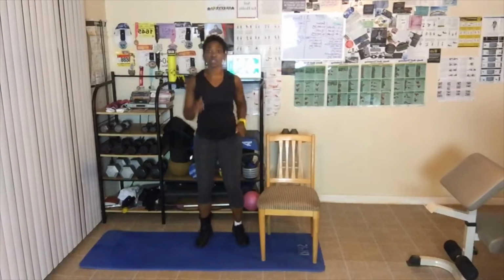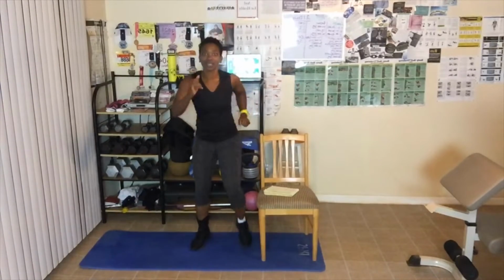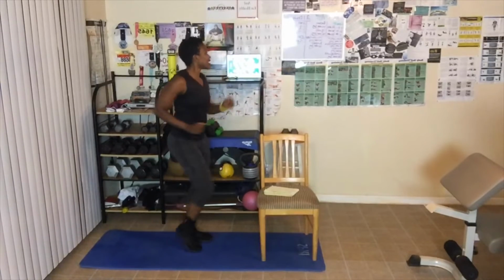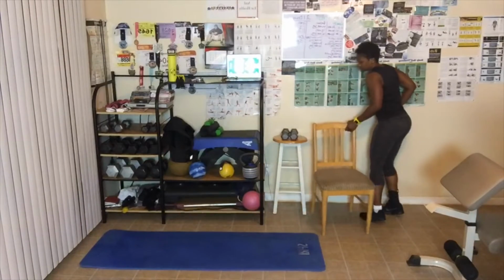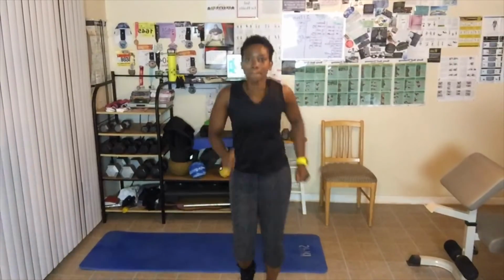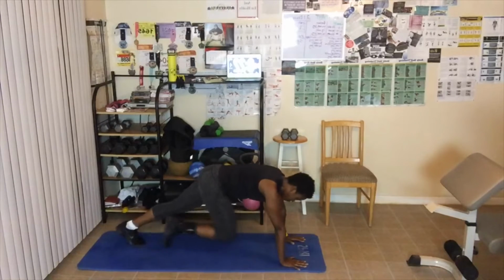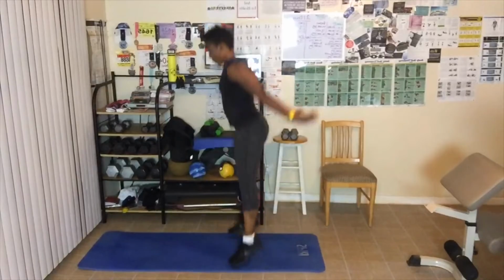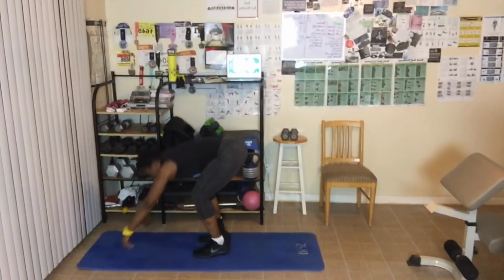Day 4 Week 1 October HIIT Circuit Workout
Today is a digggg deep kind of HIIT workouts.  So I want you to do your best to get it done.  Let's do this together.  We are a winning team.  Welcome to day 3 of Week 1 of the October HIIT Workout.   Calling names today, check in for accountability today. Your fitness level doesn’t matter. Just do you best and give 100%. You don’t have to do what I’m doing. Make sure you warm up and also stretch.

Not all exercises are are suitable for everyone. By doing these exercises you do so at your own risk, and assume all associated risk of injury. Please consult your doctor before beginning any fitness program.

Rounds (If you are doing level 2, you will do level 1 and level 2 (one time), if you are doing level 3 you are doing all 3 levels, one time):
Level 1 = 20 sec
Level 2 = 30 sec
Level 3 = 40 sec

Punches
30 sec jog
Squats
30 sec jog
Push ups
30 sec jog
Mountain climbers
30 sec jog
Punches
30 sec jog
Jump squat or squat to calf raise
30 sec jog
Shoulder tap
30 sec jog
Burpees
30 sec jog

Purchase your 27 oz water bottle with or without your name.
24+ Hours Ice Cold & 12+ Hours Piping Hot! SWEAT FREE – Your bottle will always remain a comfortable temperature for you to hold but your drink inside will be either ice cold or piping hot!

Purchase your Fit & Over 30, 40, 50, 60, 70, or 80 clothing today